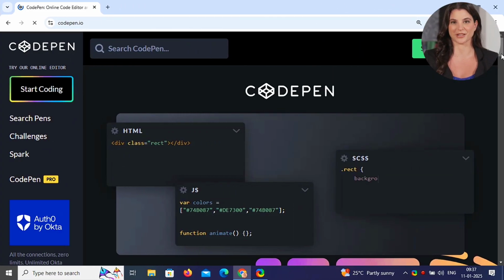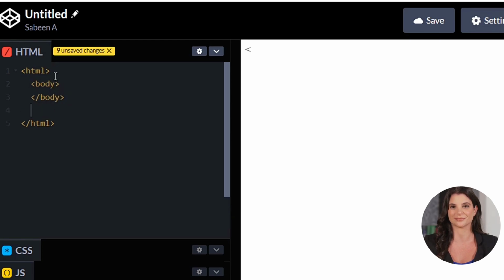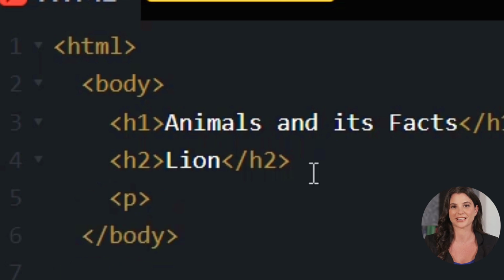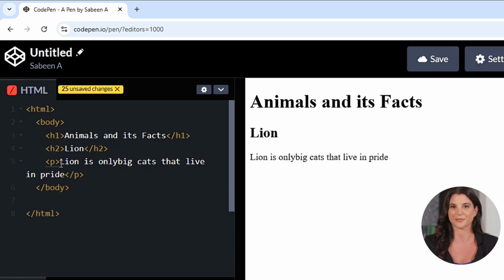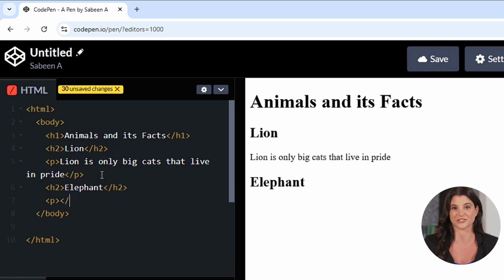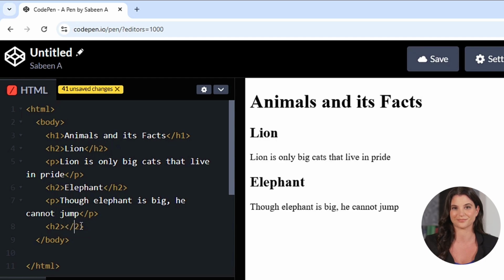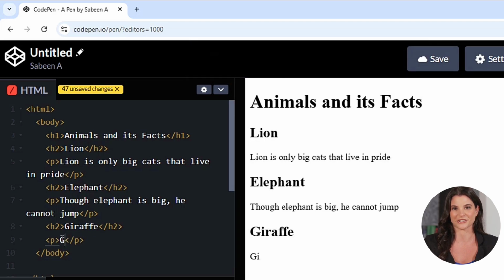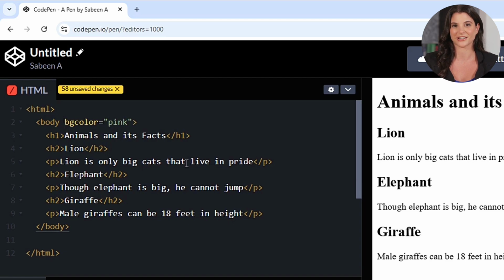How to Coding for Kids: Learn Web Development Basics | Tutree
Hey there, young coders! 👋 Are you ready to start your coding journey? In this fun and exciting video, we’ll introduce you to the basics of web development. You’ll learn how to create your first website, write simple code, and understand the magic behind the internet! 🌐💻

✨ What you'll learn:

✅ The basics of HTML & CSS

✅ Fun and easy coding tips for beginners

Join us and make learning to code fun and engaging! 🚀

 bring out the magic together!